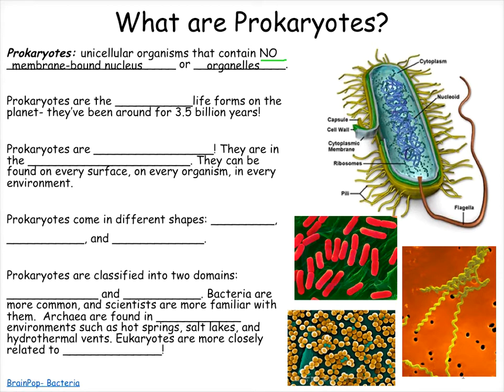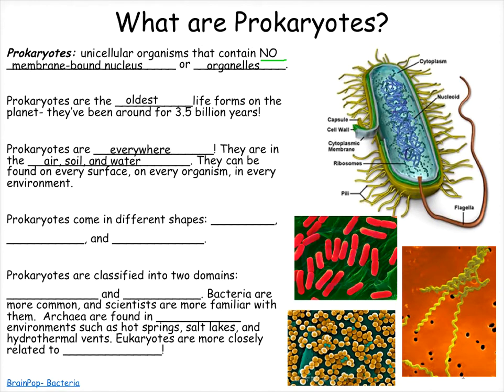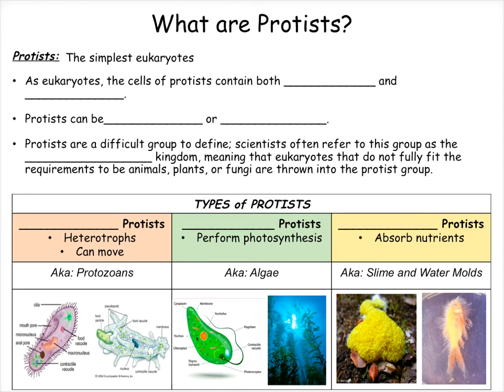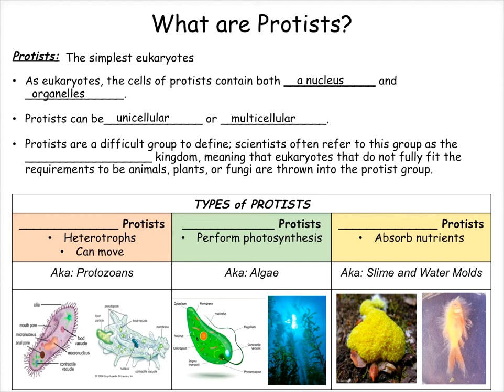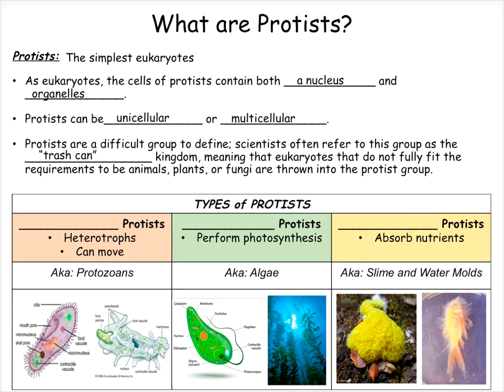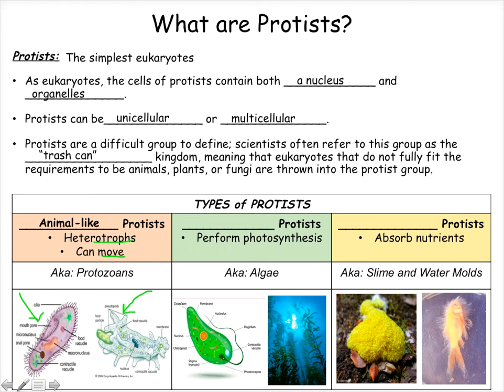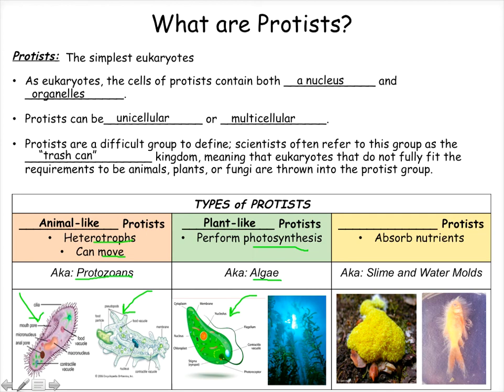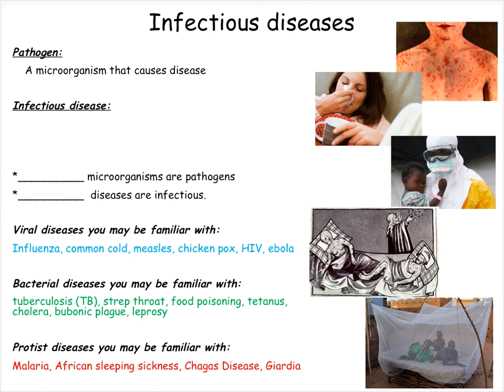Prokaryotes and Protists part I video lecture